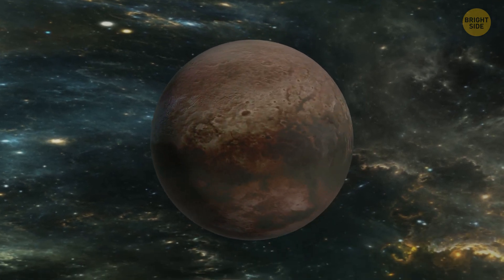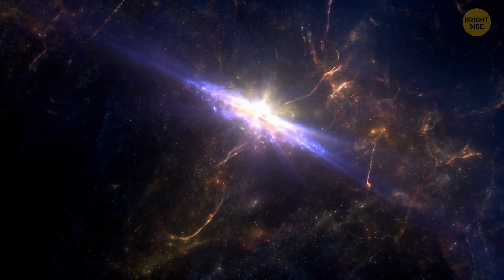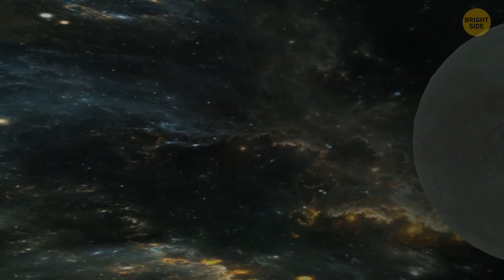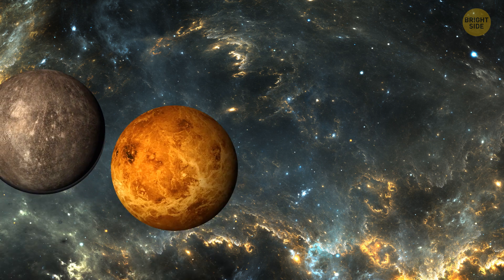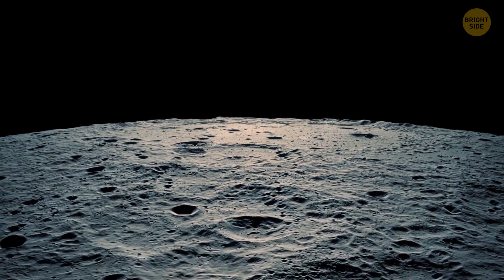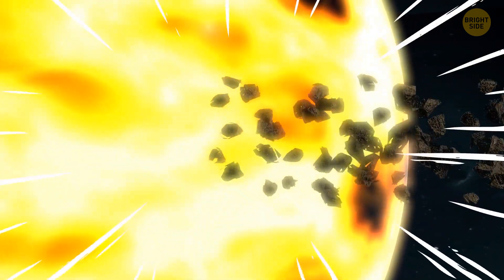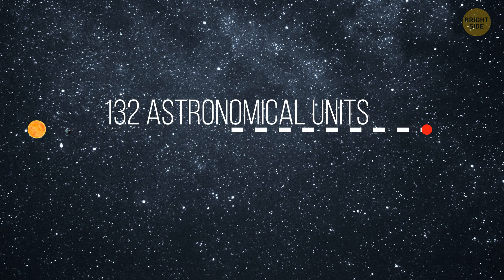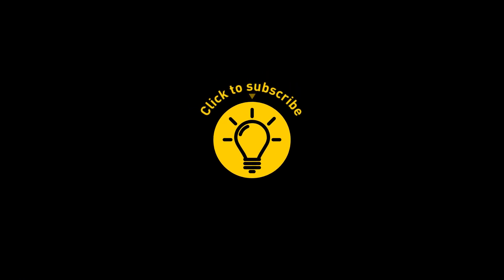Pluto Is Hiding Life in Its Oceans, Scientists Suggest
Preview photo credit:

NASA/JHUAPL/SwRI